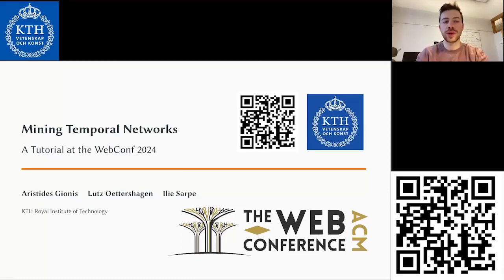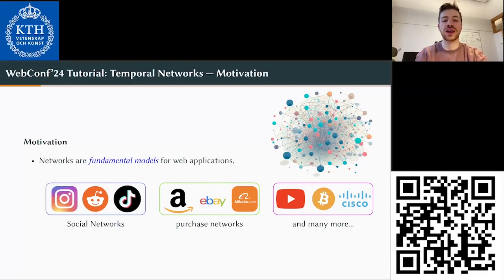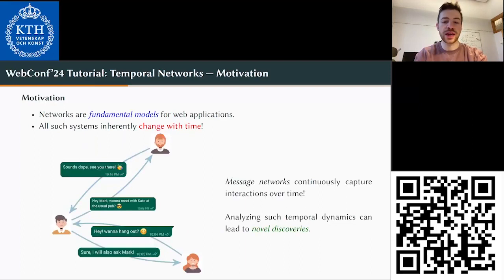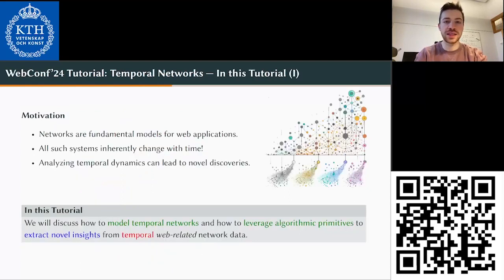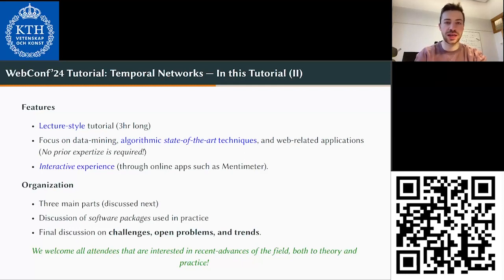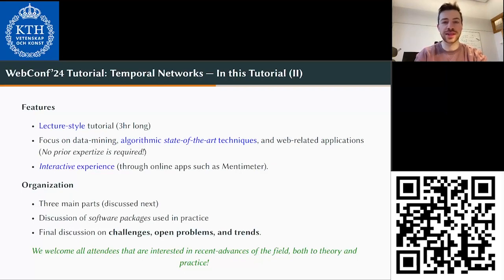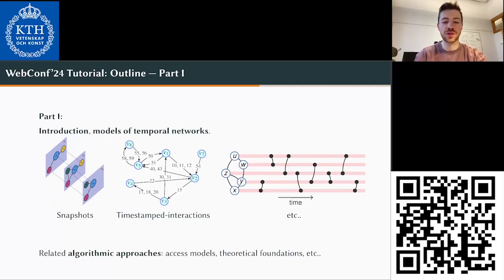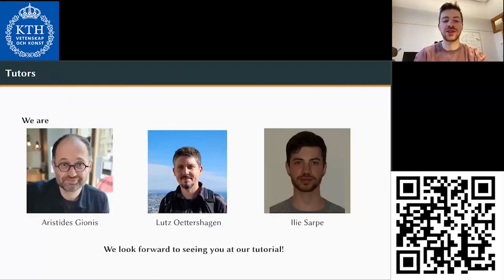[tt5400] Mining Temporal Networks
"Mining Temporal Networks

Aristides Gionis, Lutz Oettershagen and Ilie Sarpe"